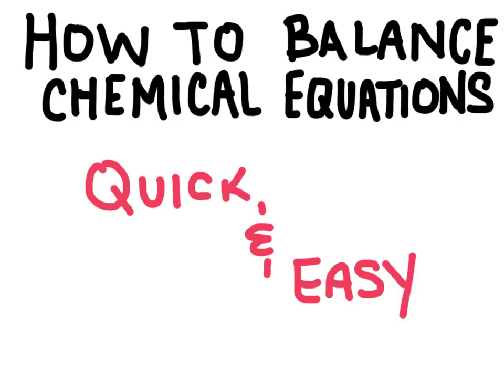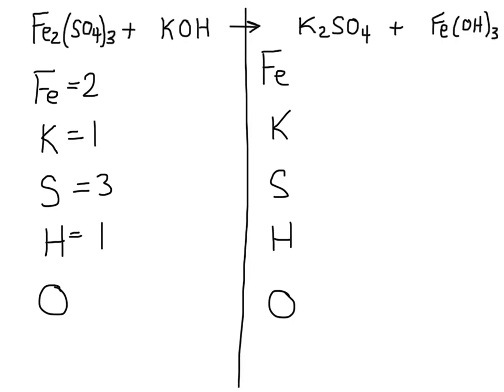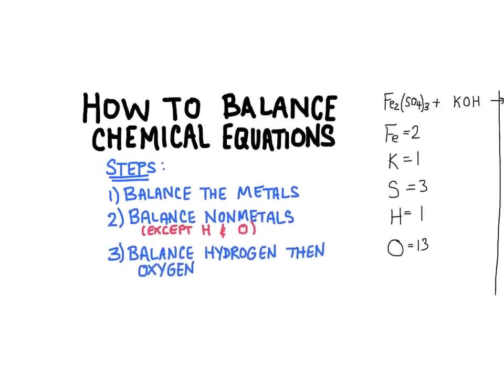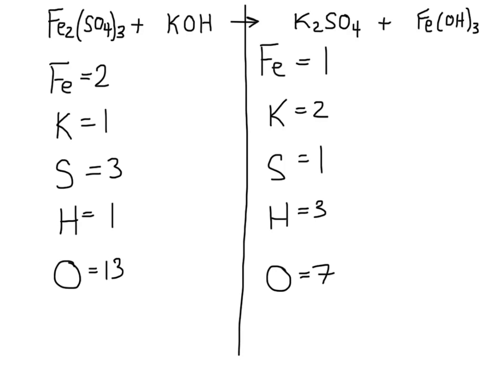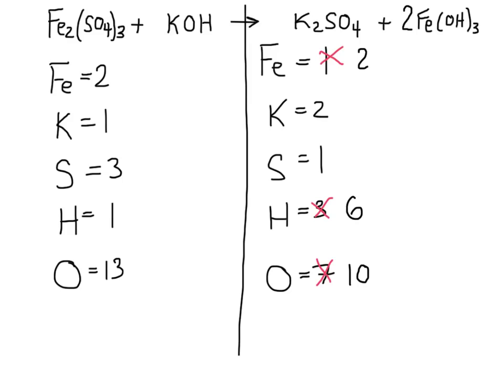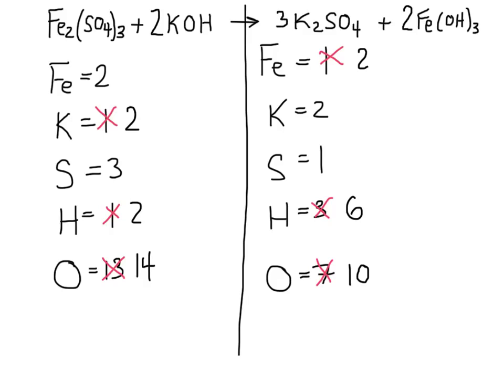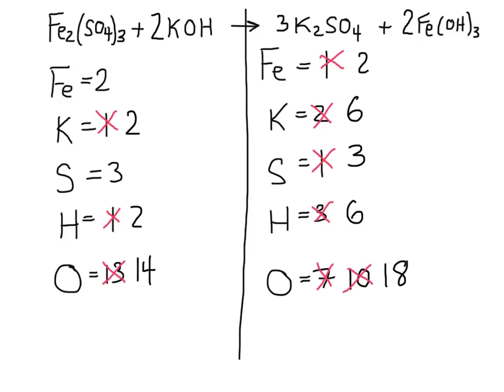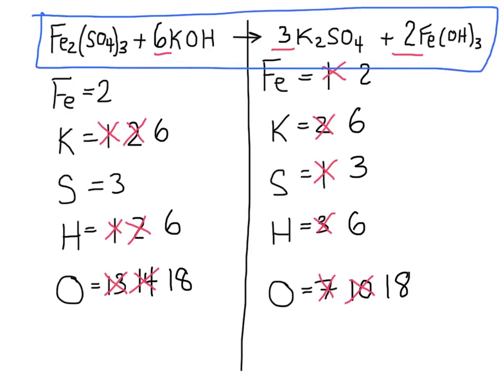How to Balance a Chemical Equation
Chemical Equation Balancing